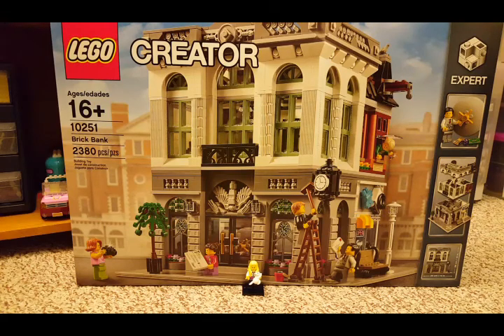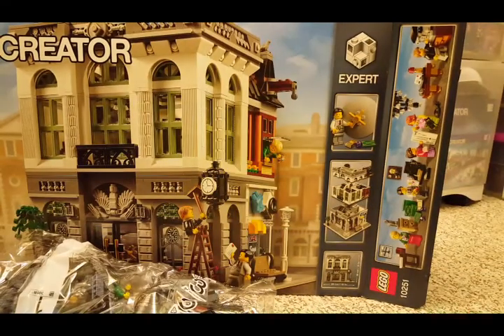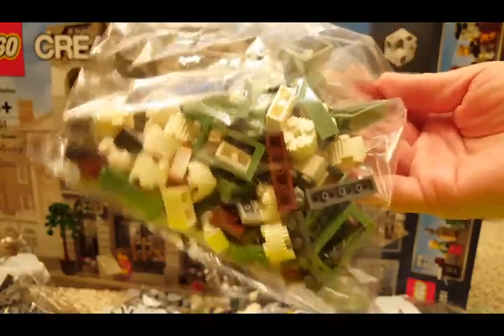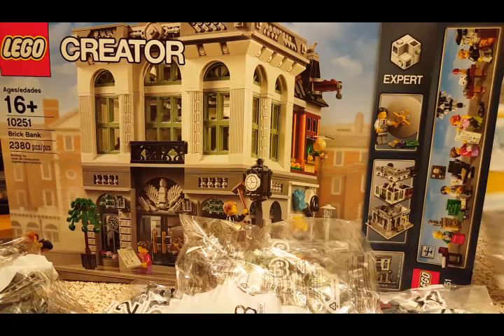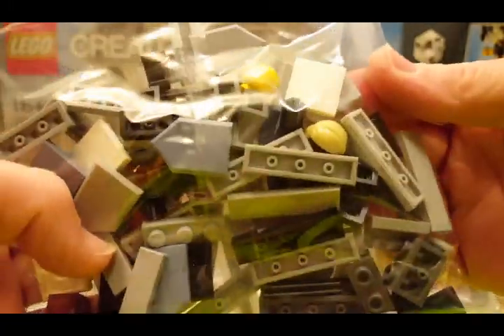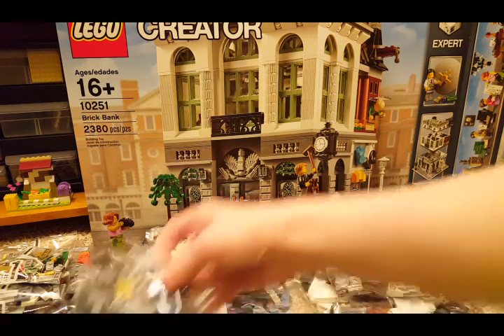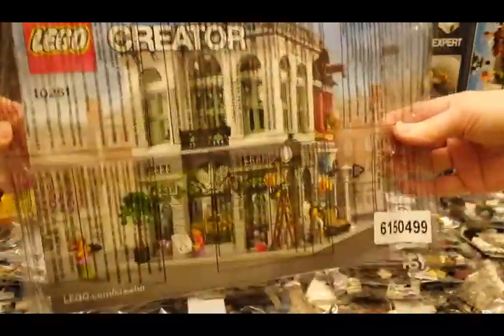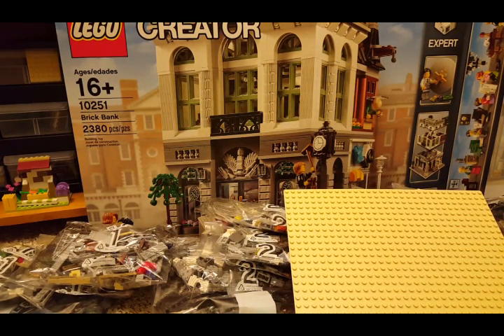Lego Creator Set 10251 Brick Bank Unboxing!!!